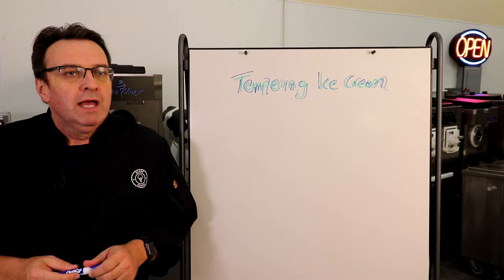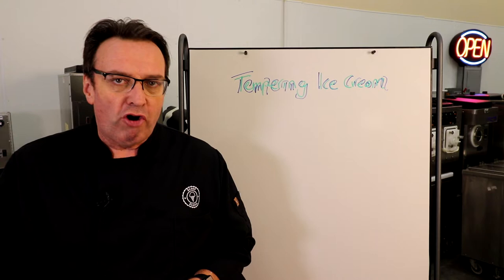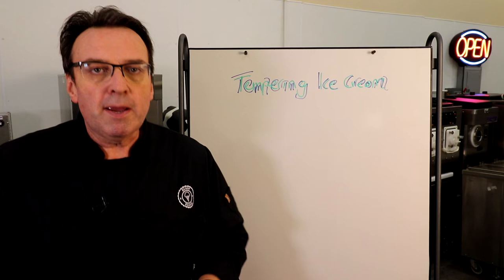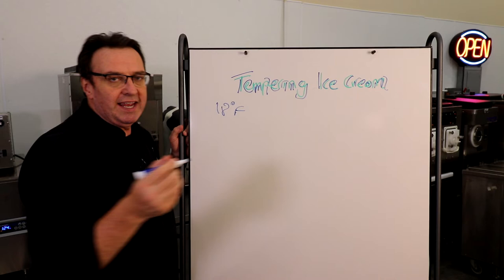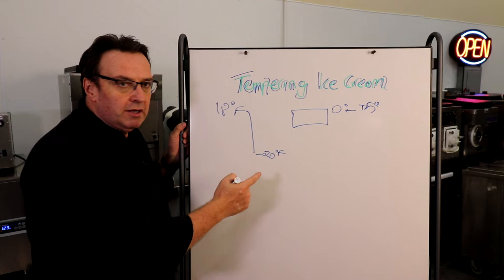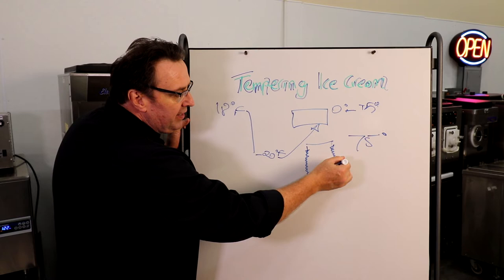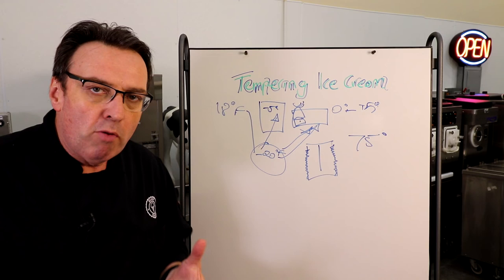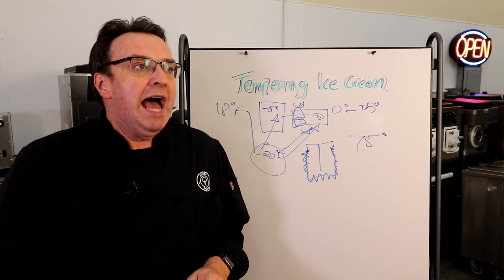What does Tempering Ice Cream mean?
Steve Christensen, The Ice Cream Bloke and Self-Appointed Headmaster of Scoop School, talks in this episode about Tempering and the best way to do it.